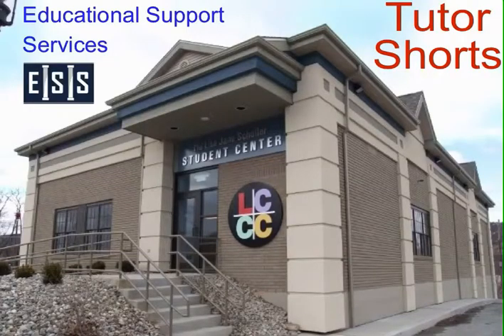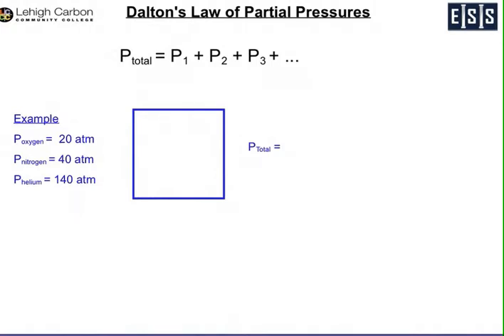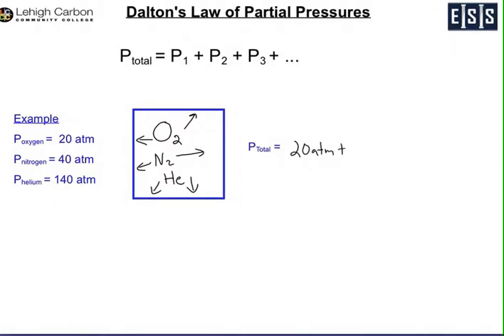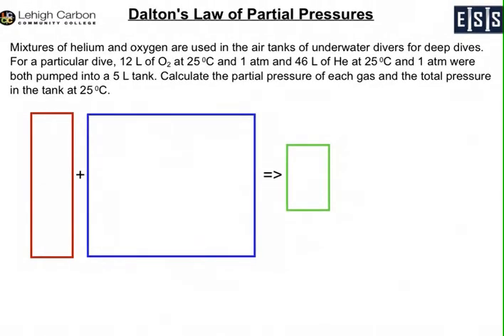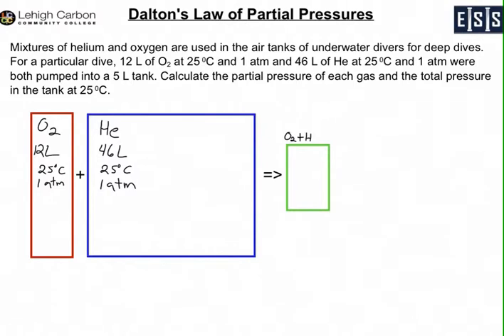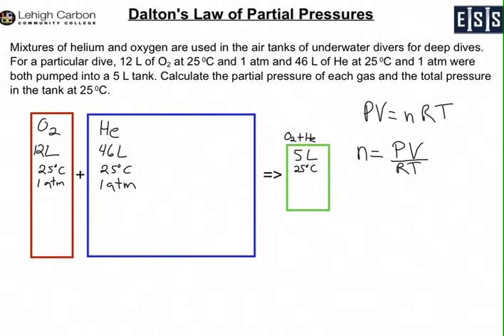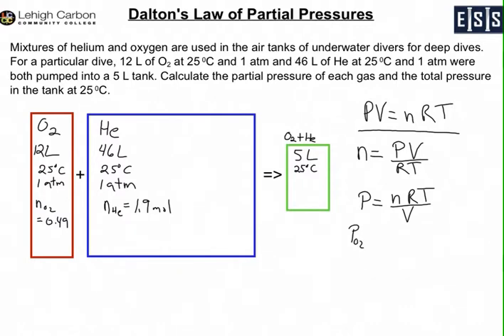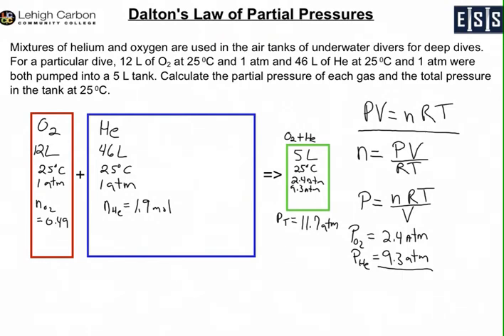Dalton's Law of Partial Pressures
This video reviews Dalton's Law of Partial Pressures and provides a CHE 106 example problem and a CHE 108/111 example problem.